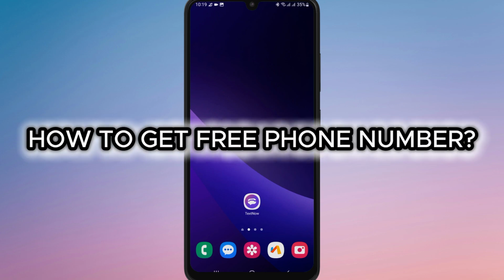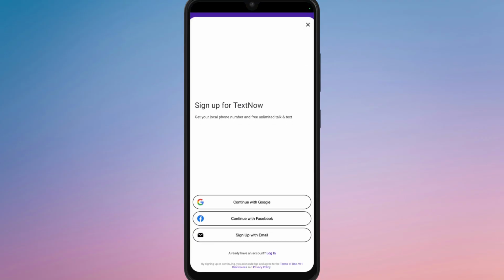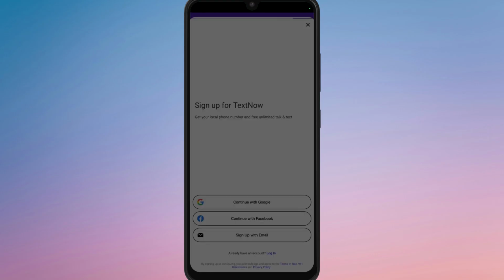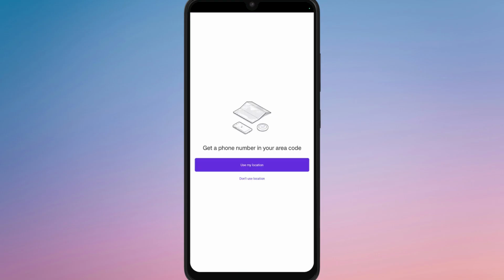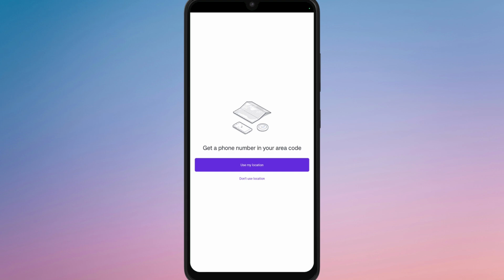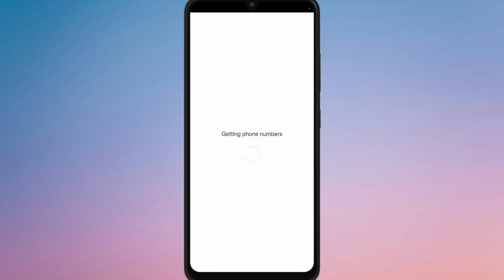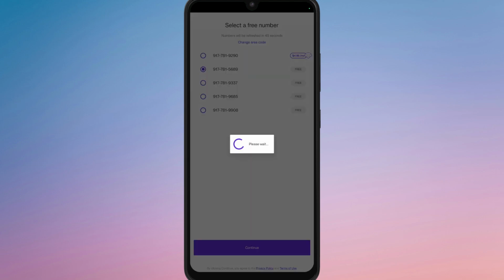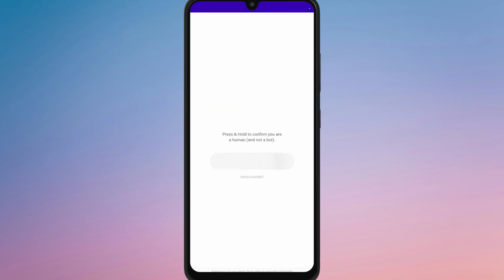How to Get Free Phone Number on TextNow 2025?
Want a free phone number you can use for calls and texts without paying? In this easy tutorial, we’ll show you how to get a free phone number on TextNow. Follow step-by-step instructions to sign up with Google, Facebook, or email, select your preferred area code, and choose a free number from the available list. We’ll explain how to avoid using your device’s location and how to verify your account, so you can start using your new number immediately. This guide is perfect for beginners who want a free US phone number for texting, calling, or account verification.

Drop your questions in the comments, and we’ll be happy to assist!